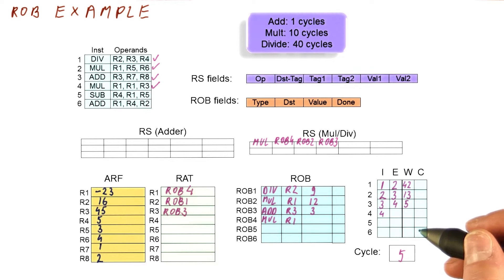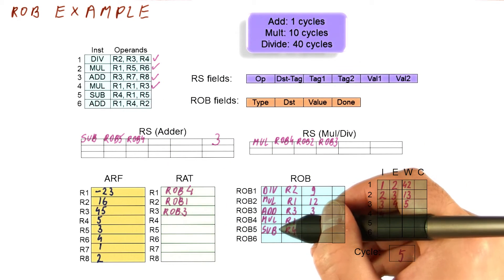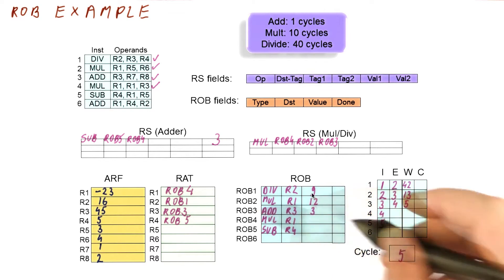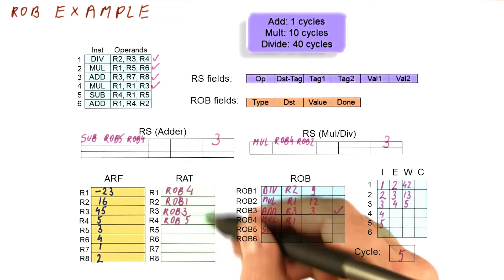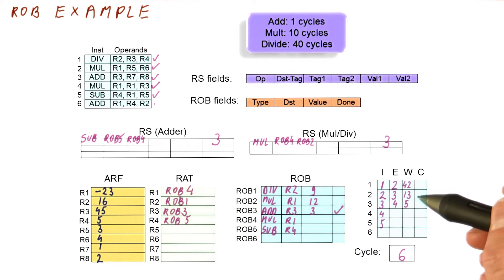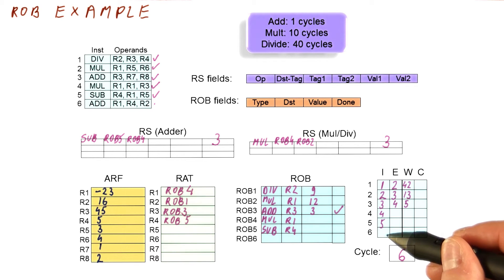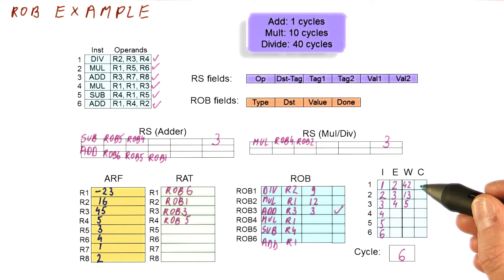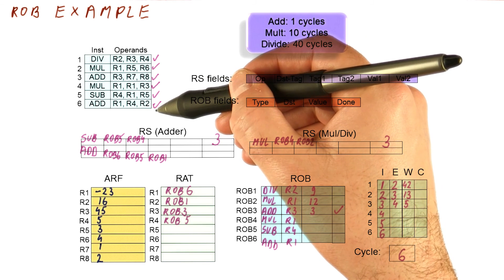ROB Example Cycles 5 & 6 - Georgia Tech - HPCA: Part 3